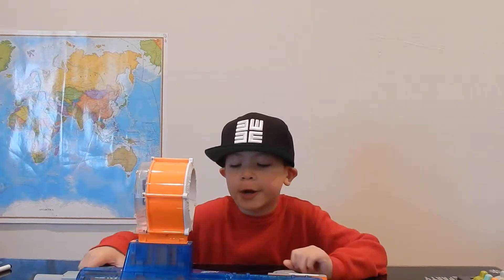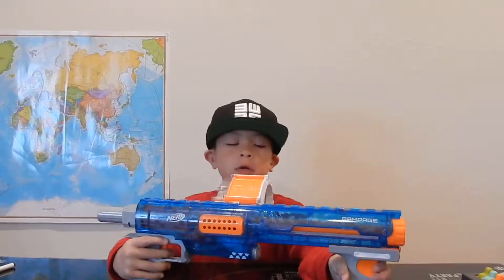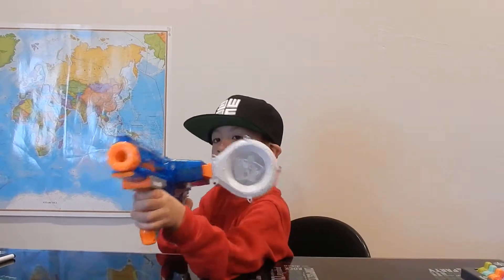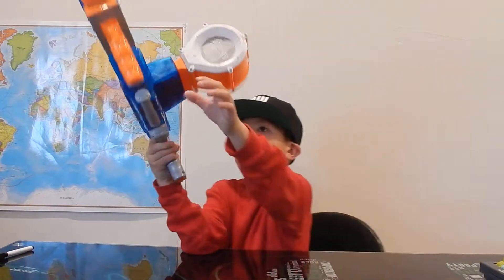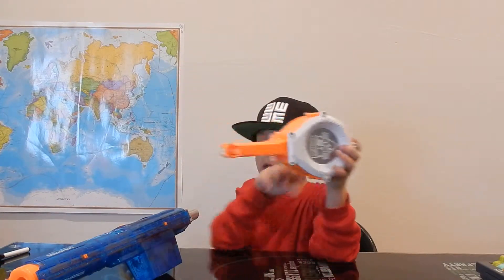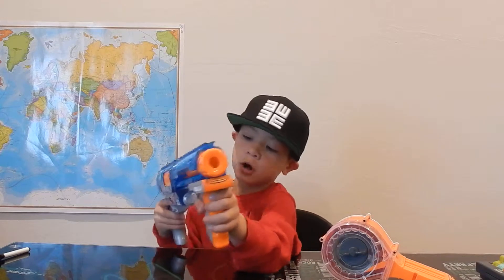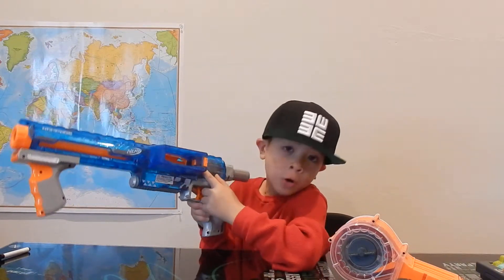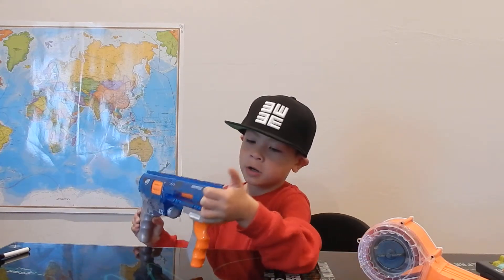Logan review Nerf N strike Elite Sonic Ice Series Rampage